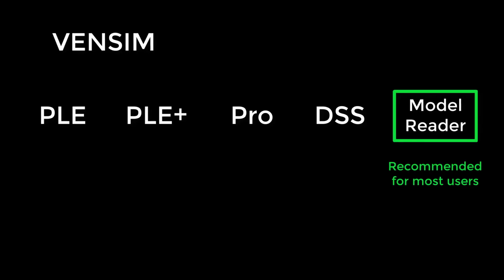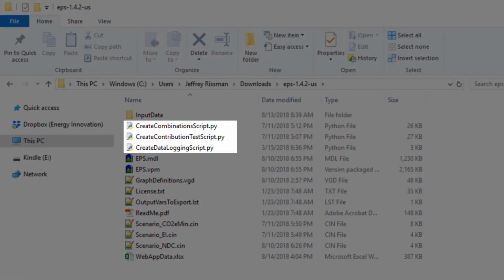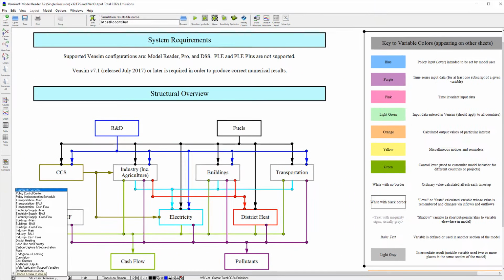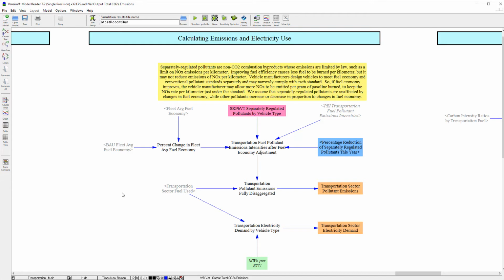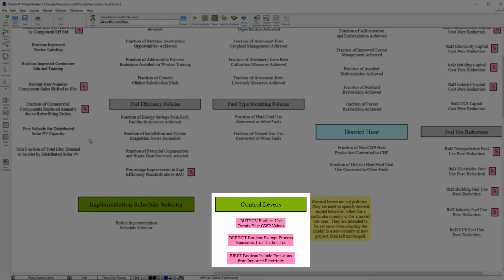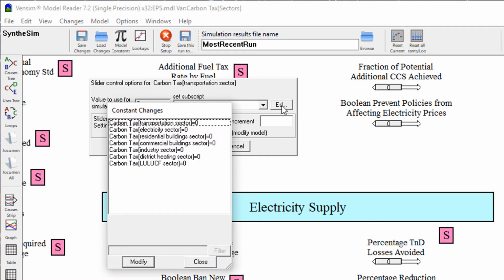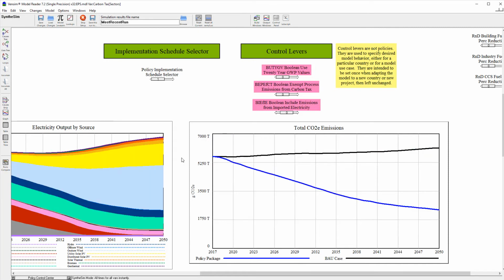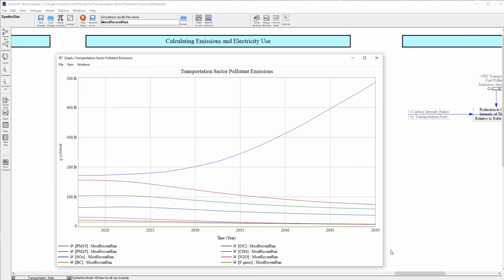The Energy Policy Simulator, Part 3: A Look Inside the Simulator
This video explains how to install and use the Energy Policy Simulator (EPS).  Topics include how to download and install Vensim and the EPS, navigate within the model, interpret the variables you see, run the model, set policy levers, save and load scenarios, and generate output graphs and tables.  Links to other videos in this series: